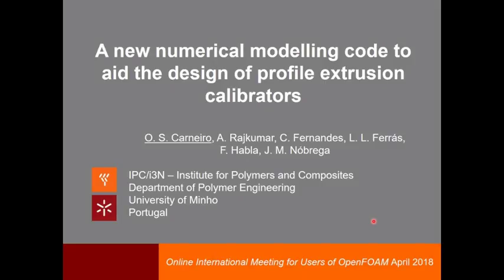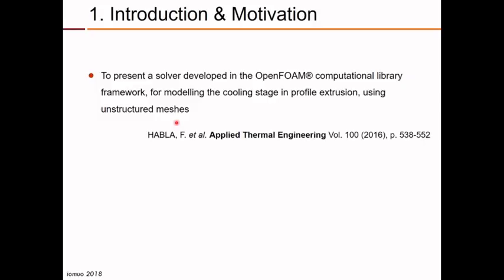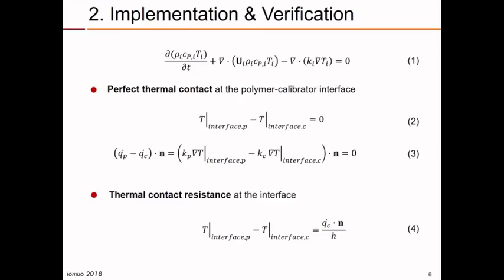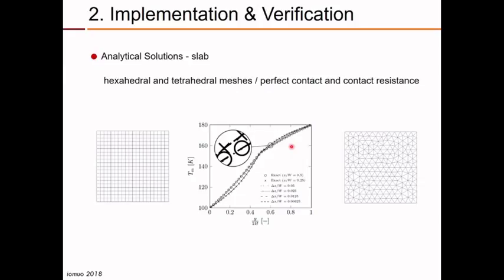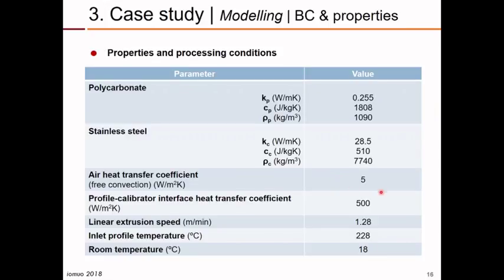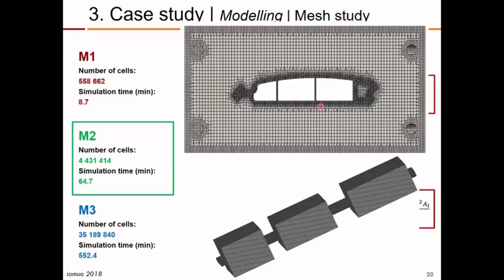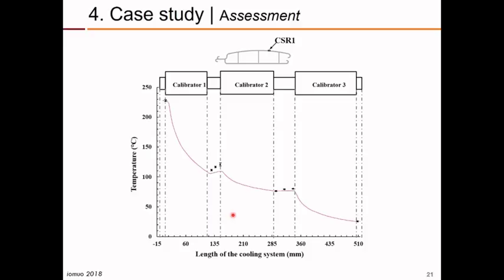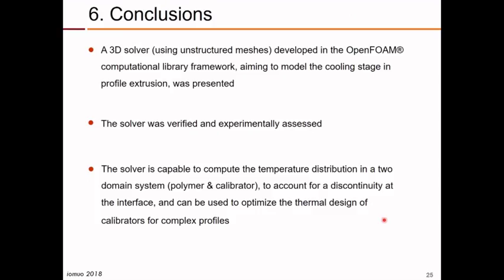Online International Meeting for Users of OpenFOAM - P2 - Carneiro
Online International Meeting for Users of OpenFOAM - P2

O.S. Carneiro, A. Rajkumar, C. Fernandes, L.L Ferrás, F. Habla, J.M. Nobrega:

A new numerical modelling code to aid the design of profile extrusion calibrators

University of Minho